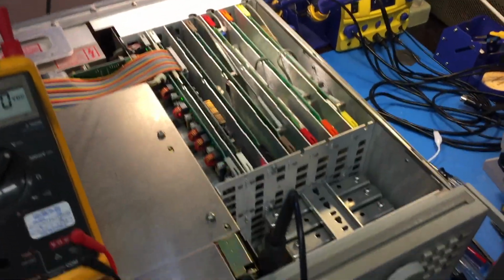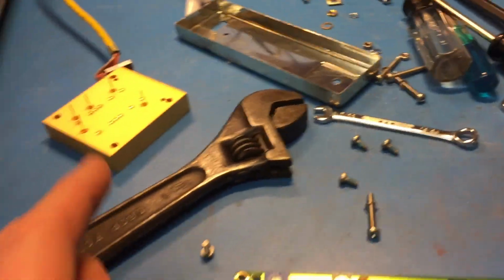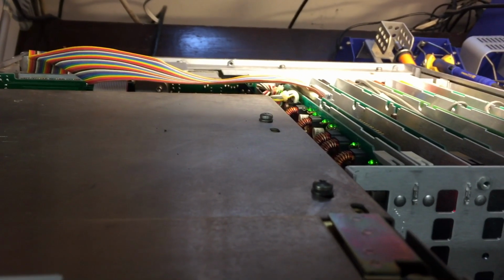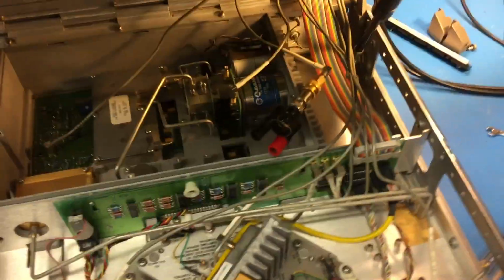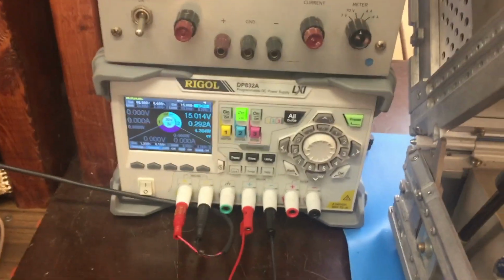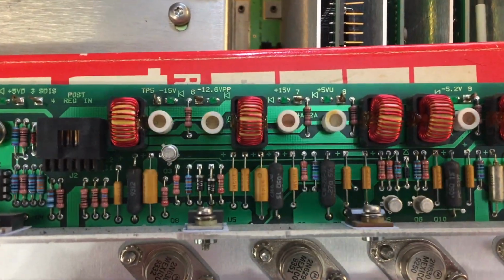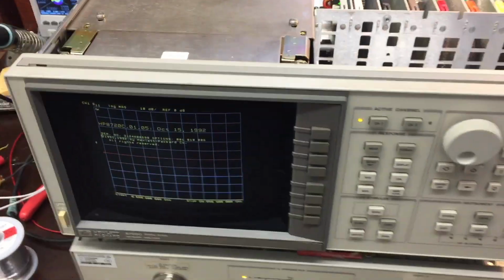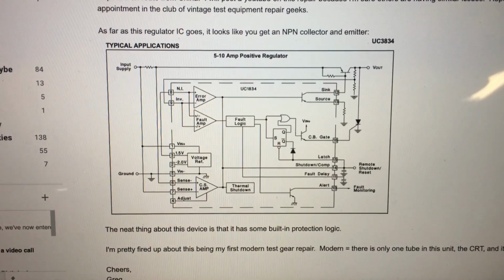HP8720C PLL phase lock error and Power Supply Repair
This video is about HP8720C PLL phase lock error and Power Supply Repair